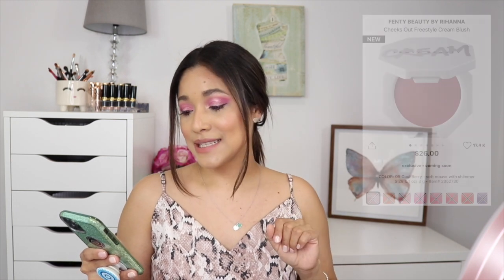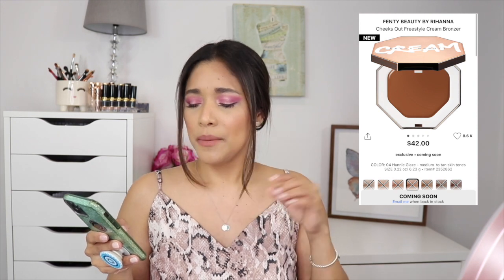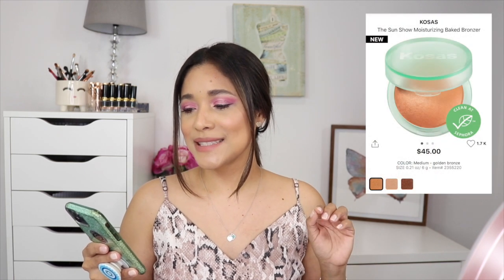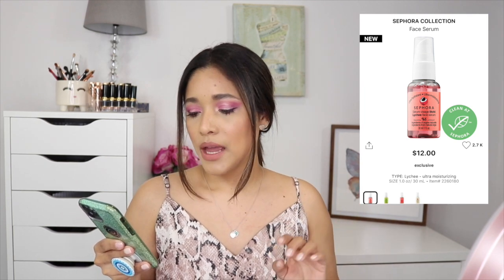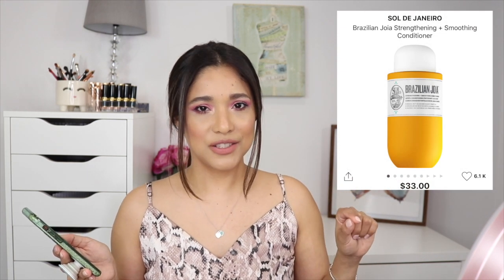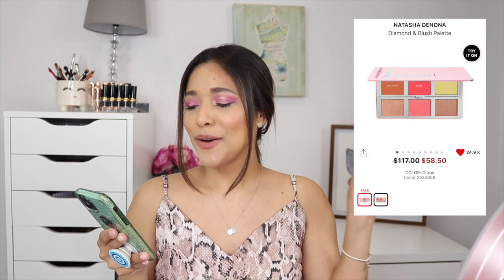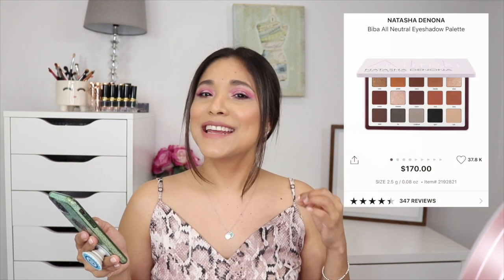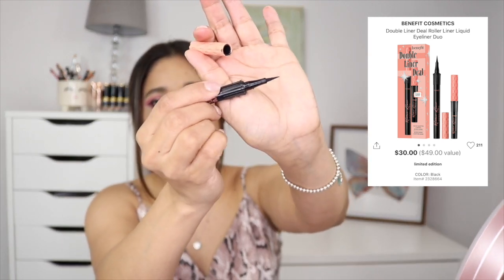SEPHORA VIB SALE WISHLIST/ SPRING 2020 SALE /FENTY BEAUTY, KOSAS, TOM FORD, REN, CLINIQUE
🤩OPEN ME🤩

✨HEY FRIENDS!! LETS TALK ABOUT MY WISHLIST ITEMS FOR THIS UPCOMING SEPHORA SALE 😉

✨Spring Savings Event  : Use Code -SPRINGSAVE
-ROUGE 20% (4/17- 5/1)
-VIB 15% (4/21 - 4/29)
-INSIDER 10% (4/23 - 4/27)

✨If you shop online, make sure you are using Rakuten to save a few extra dollars each time. They give you cash back for your online purchases and you also get $10 when you sign up.

✨►PRODUCTS MENTIONED
-Fenty beauty cheeks out freestyle cream blush
-Fenty beauty cheeks out freestyle cream bronzer
-Kosas the sun show moisturizing baked bronzer in medium
-Patrick Ta brow product
-Tom ford Shade and illuminate in Intensity 1
-Olaplex Hair perfector No3
- ABH lash brag volumizing mascara
-Tarte Babassu foundcealer skincare foundation
-Towe 28 beauty beachplease tinted lip and cheek blam in shade magic hour
-Sephora collection triple action cleansing water
-Fresh kombucha antioxidant facial treatment essence
-Glow recipe pineapple c brightening serum
-Clinique Even better clinical radical dark spot corrector and interrupter
-REN clean skincare overnight glow dark spot sleeping cream
-Mac Glow play blush in shade cheer up
- Sol de Janeiro brazilian Joia conditioner
- Jo Malogne Mimosa and Cardimom cologne
-Visear mini petit pro chou chou eyeshadow palette
-Pat mcgrath labs blitz astral quad in  oconic illumination
-Sephora pro collection sephora PRO Editorial 2.0 palette

Face
-Tatcha silk canvas liquid primer
-Milani screen queen foundation shade 330
- Charlotte tilbury magic vanish corrector in medium
- Sephora collection baked blush
-Fenty beauty match stix in purrrl
-Eyes
Morphe Jachlyn hill vol 2 palette
Huda Beauty Nude light palette
-Lips
Colourpop creme lipstick in
Milani amore liquid lipstick in lavish